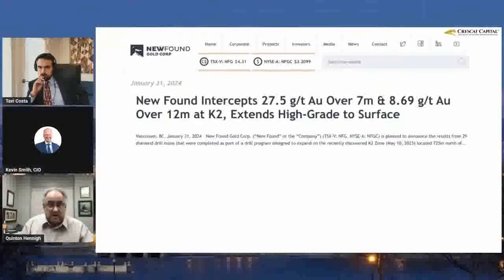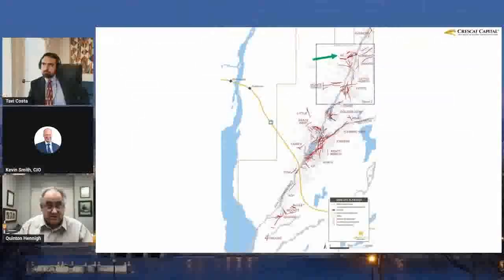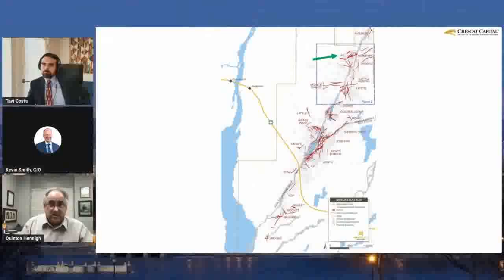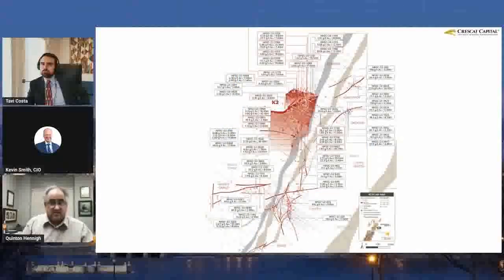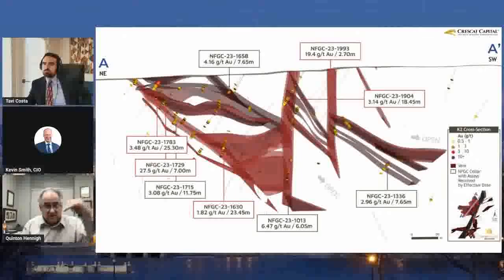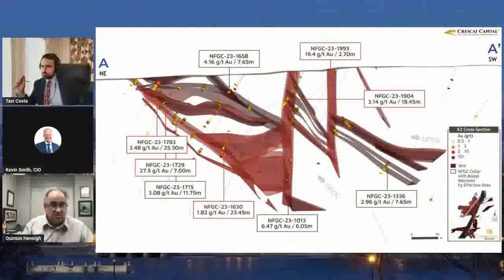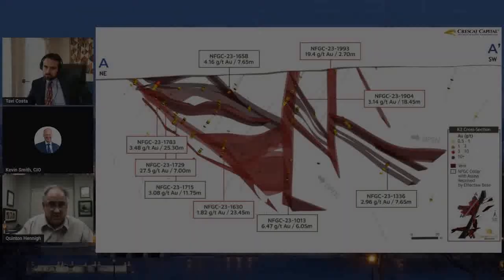Dr. Quinton Hennigh Explains Recent Results from New Found Gold's K2, 2.2 km North of Keats West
In this clip from Crescat Capital's February 2, 2024 roundtable, Dr. Quinton Hennigh explains the significance of the gold discoveries on the west side of the Appleton Fault Zone, at K2, 2.2 km north of the Keats Zone.

Note: This video was reposted from Crescat Capital’s YouTube page and the views expressed are not made by New Found Gold Corp.